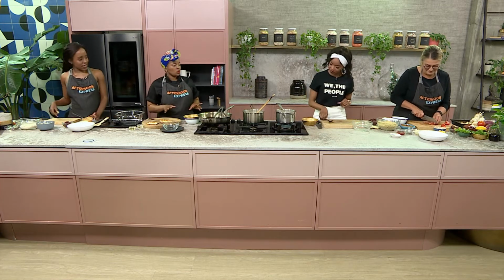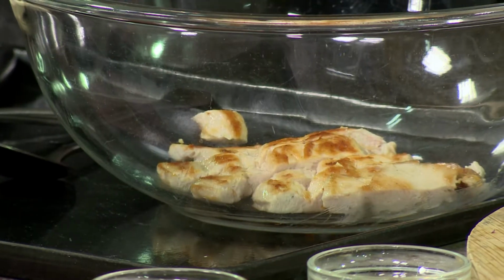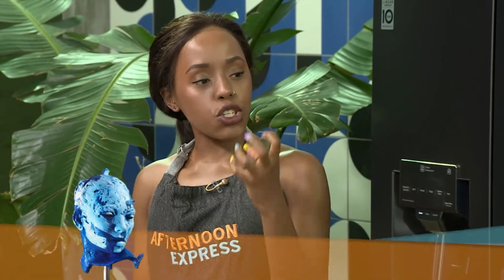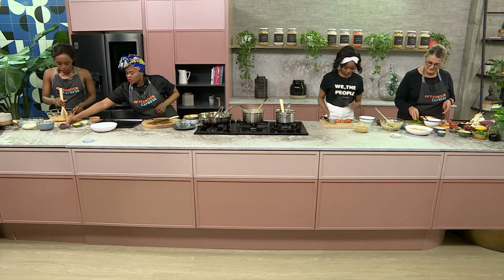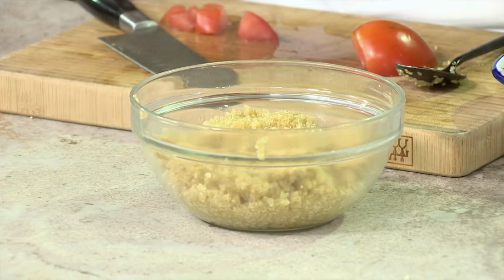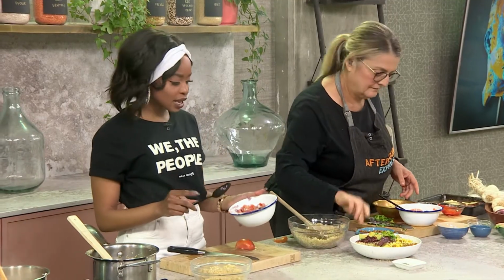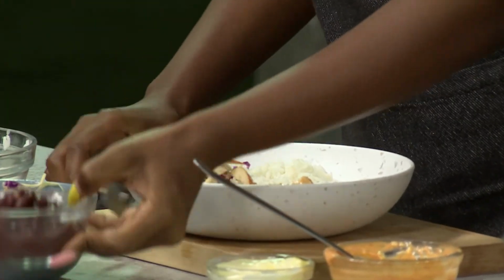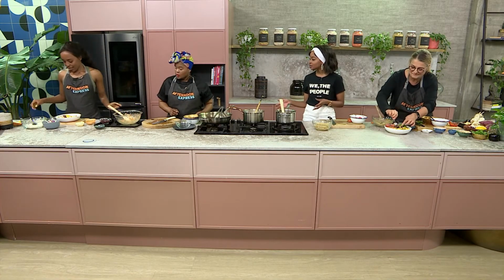Cookalong Recipe Part 3: Vegan Quinoa Bowl & Spicy chicken | Afternoon Express | 10 November 2020